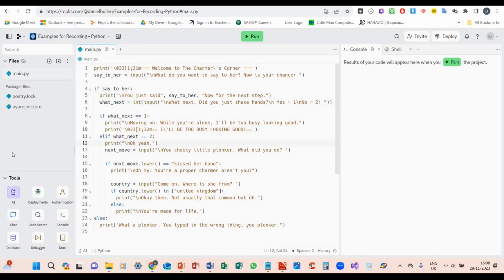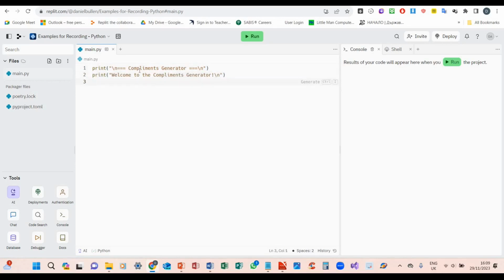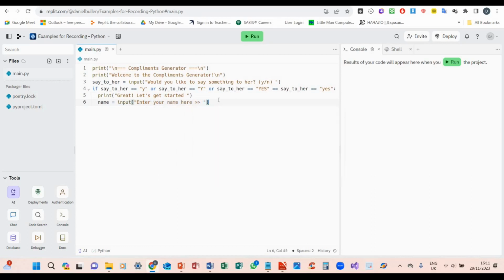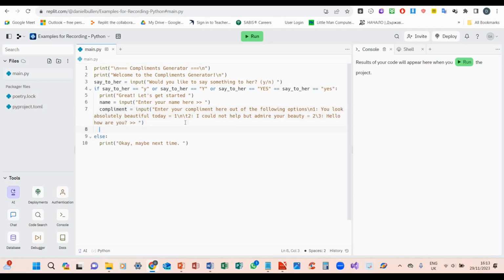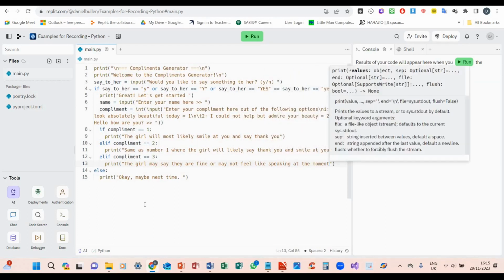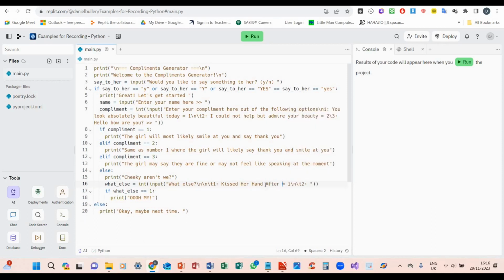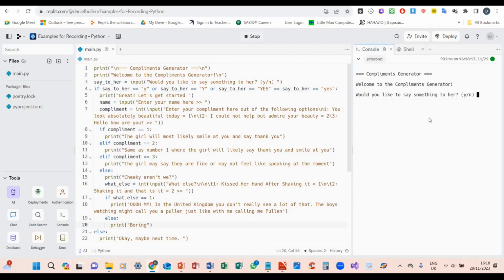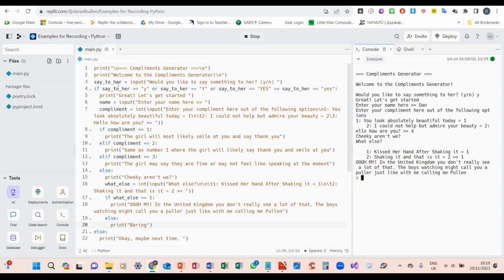Spreading Smiles with Code: Build Your Own Python Compliments Generator!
Welcome to an uplifting coding adventure! In this video, join us on a journey to create a Python program that generates heart warming compliments with just a few lines of code. 🌟

We'll dive into the world of programming and show you step-by-step how to craft a compliments generator using Python. From setting up the development environment to writing the code that randomly selects compliments, this tutorial will empower you to spread joy and positivity through technology.

No prior coding experience? No problem! This video is beginner-friendly and perfect for anyone curious about coding or looking for a fun project to try. Plus, you'll see how easy it is to customize the compliments to make them even more personal.

Let's brighten someone's day with a simple yet impactful Python compliments generator! Get ready to code and share the positivity. 🚀✨